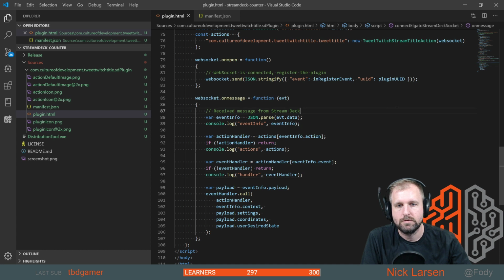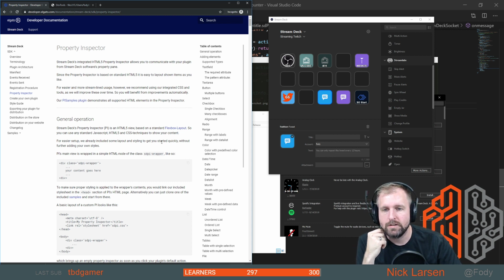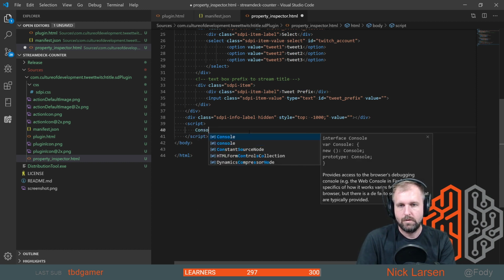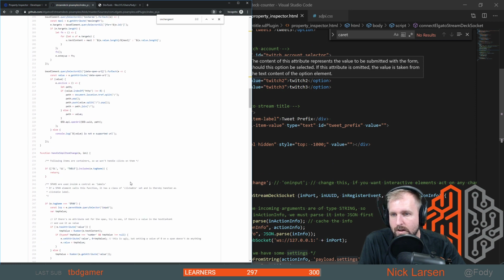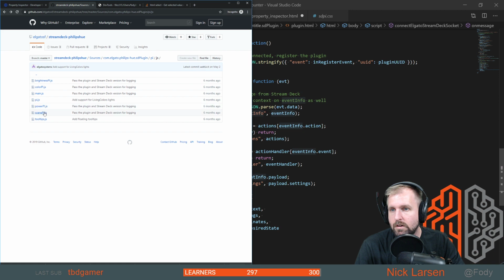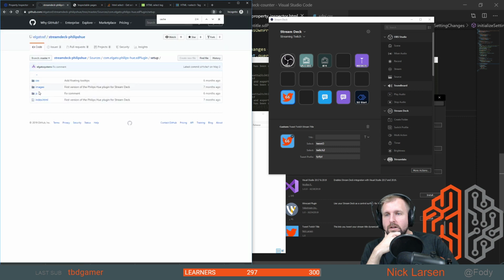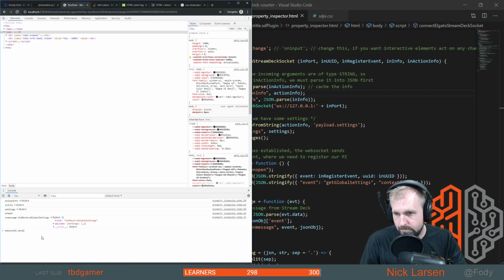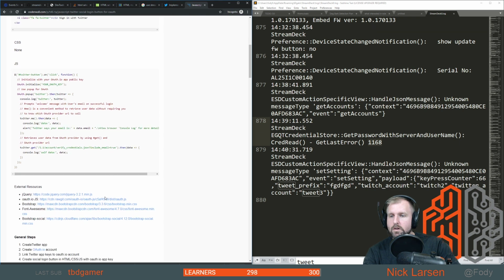S0084 - Happy Friday! making a stream deck plugin to tweet your current stream title